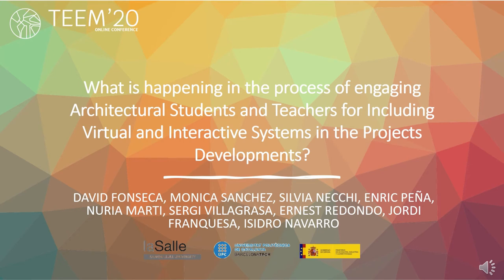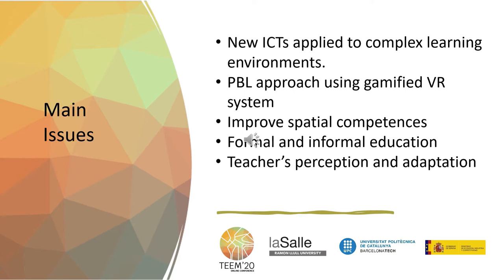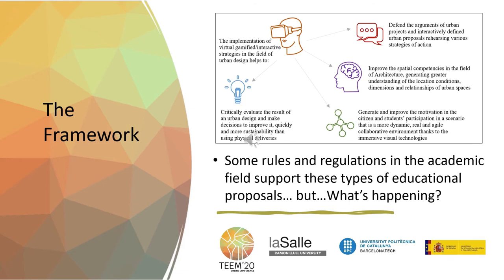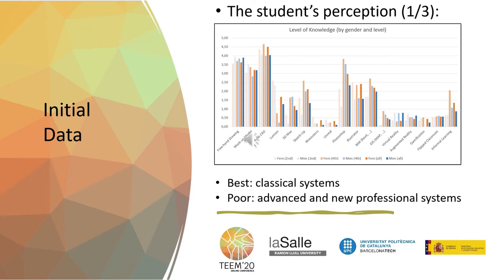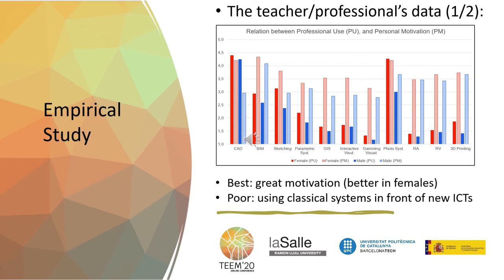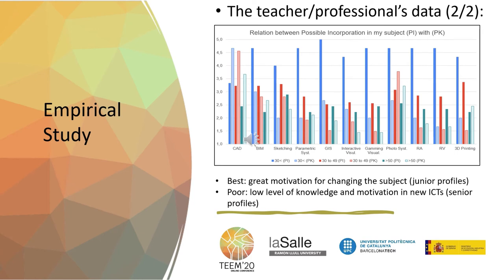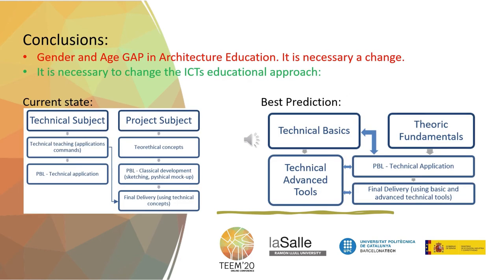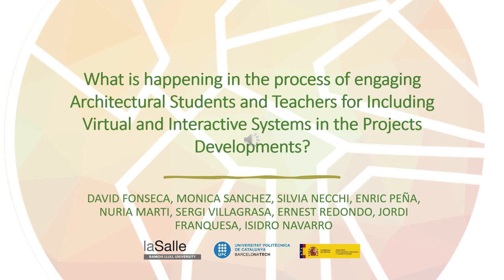Including Virtual and Interactive Systems in the Projects Developments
Full title: What is happening in the process of engaging Architectural Students and Teachers for Including Virtual and Interactive Systems in the Projects Developments?

Authors: David Fonseca, Monica Sanchez-Sepulveda, Silvia Necchi, Enric Peña, Nuria Marti, Sergi Villagrasa, Ernest Redondo, Jordi Franquesa and Isidro Navarro